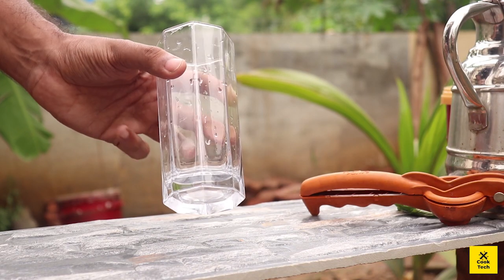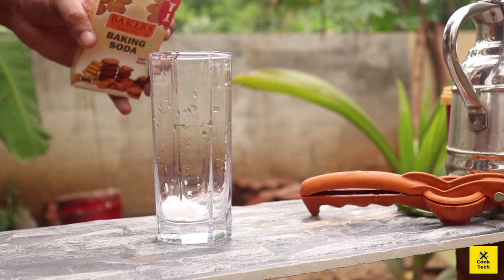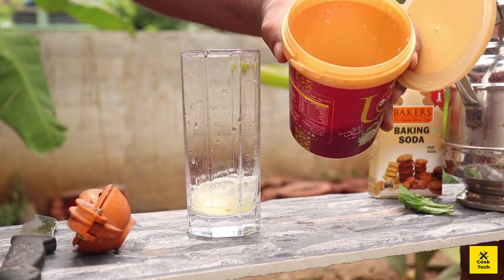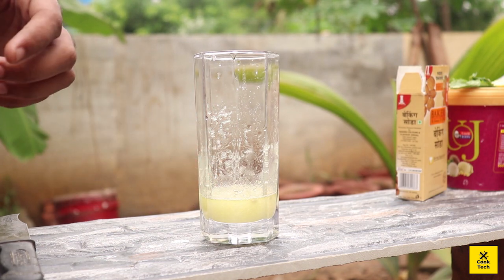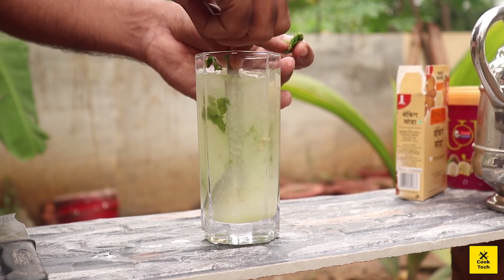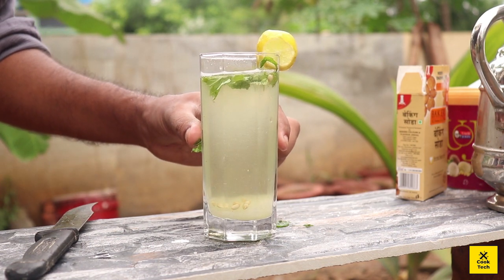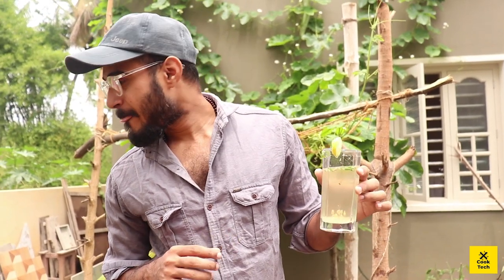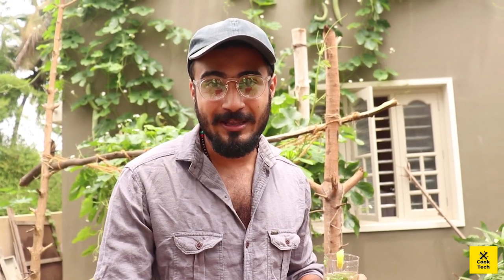Club Soda ഇല്ലാതെ എങ്ങനെ Lemon Soda ഉണ്ടാക്കാം!!😱How to Make Mint Lemonade using just Baking Soda!!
Making Mint Lemonade using just Baking Soda and Mint leaves!!
Its easy to be prepared within 3 minutes.